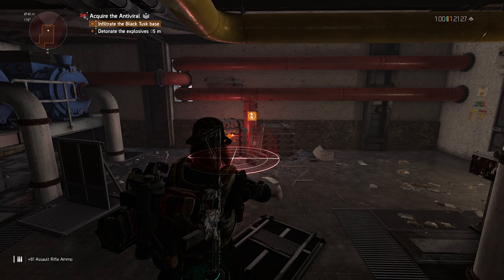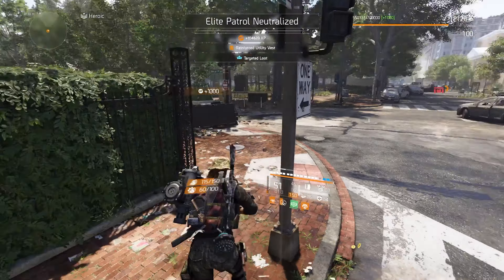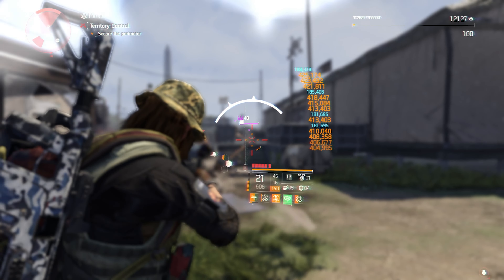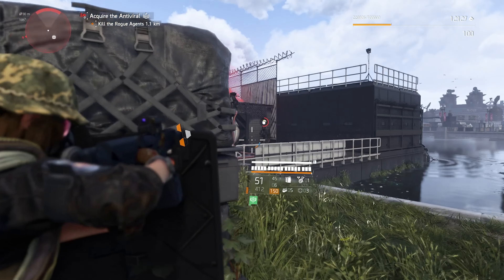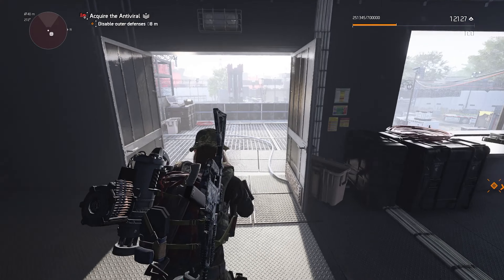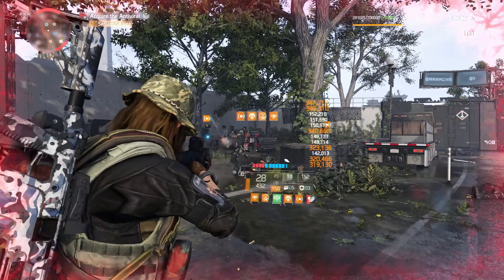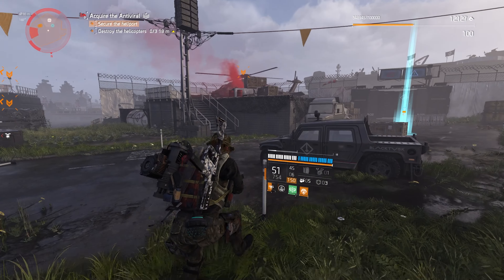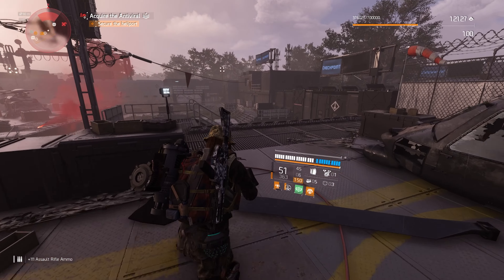Division 2: Run 'N' Gun. Am I Doing Something Wrong?